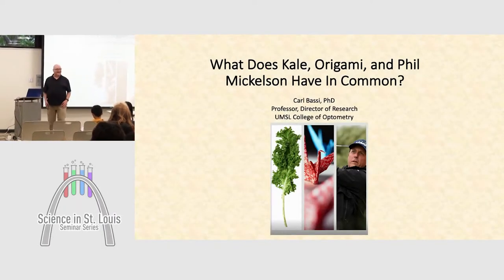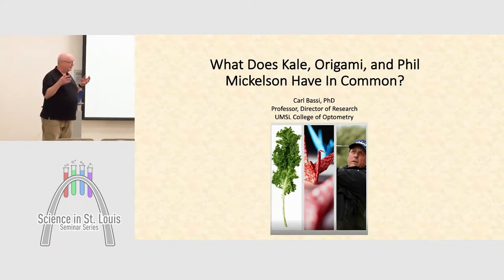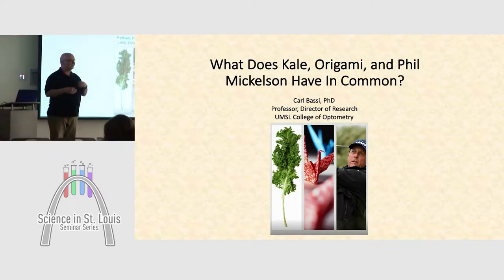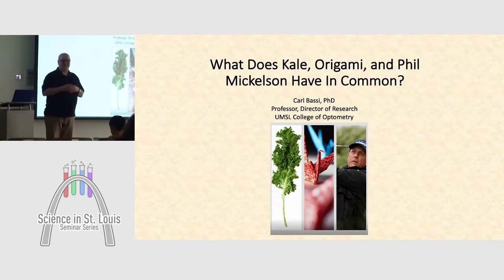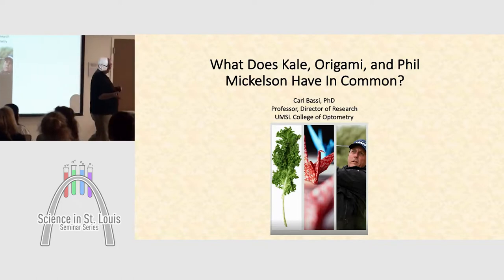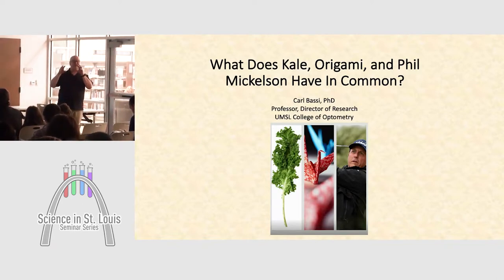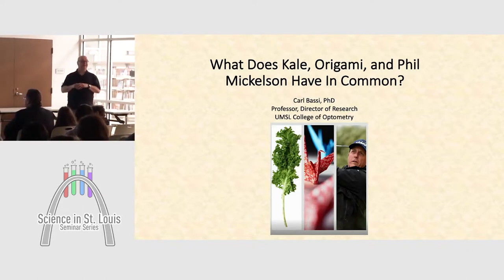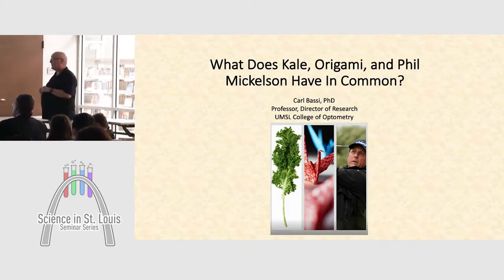What Do Kale, Origami, and Phil Mickelson Have in Common?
Speaker: Carl Bassi, Ph.D.
Professor and Director of Research at the UMSL College of Optometry

Learn about science happening in our community!